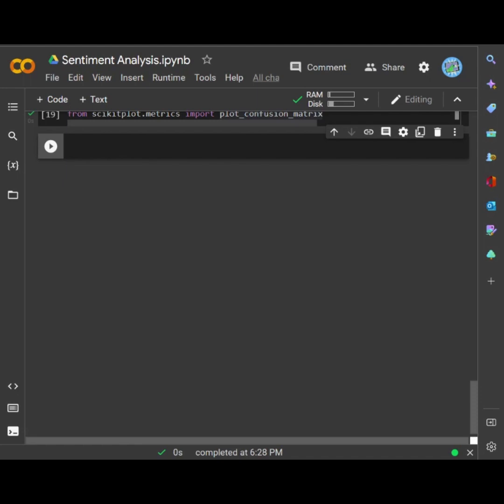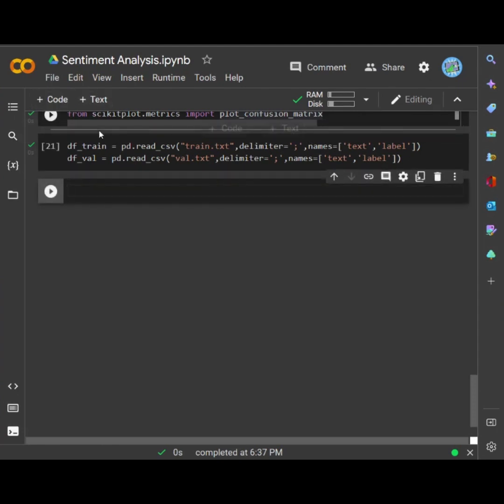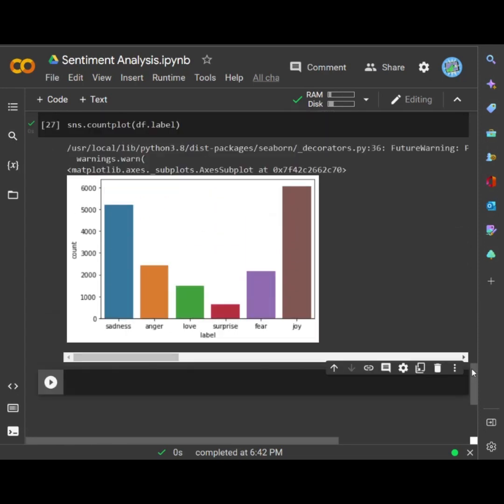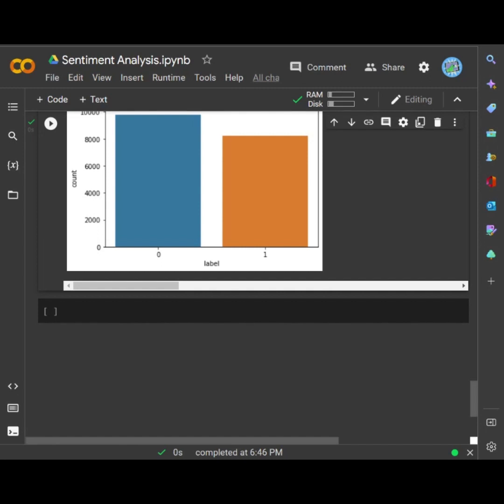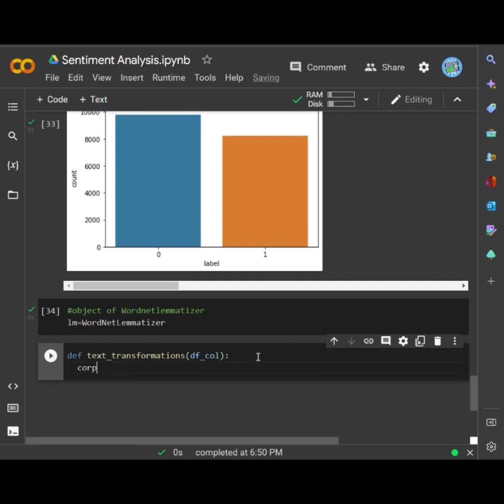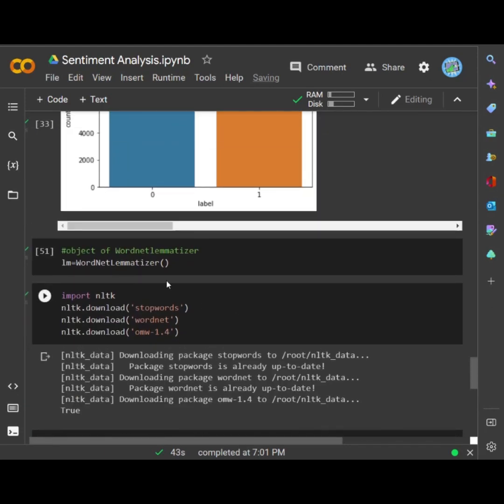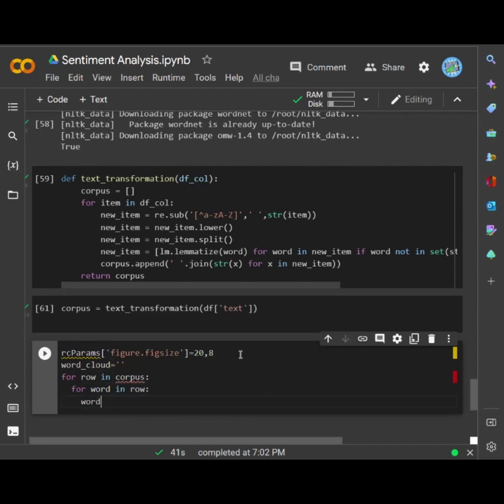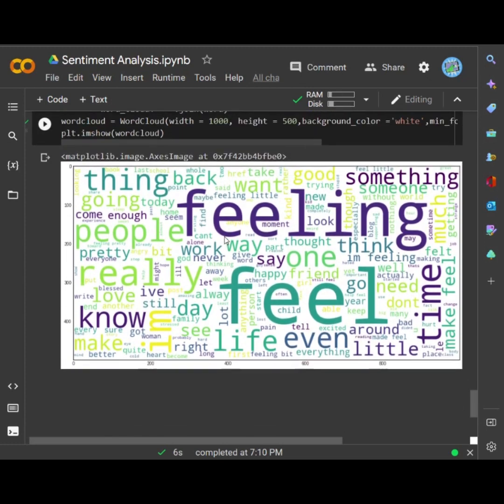Sentiment Analysis Using NLP - Part 2 | NLP Assignment Help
In this video, you will learn the basics of sentiment analysis and how it can be used to analyze emotions and opinions in text data. We will also introduce the basics of Natural Language Processing (NLP) and its role in sentiment analysis.

Consider hiring an expert in NLP and sentiment analysis to guide you through the process. They can help you select the right tools and techniques, as well as assist you with any issues you may encounter.

Other Machine Learning Help Service